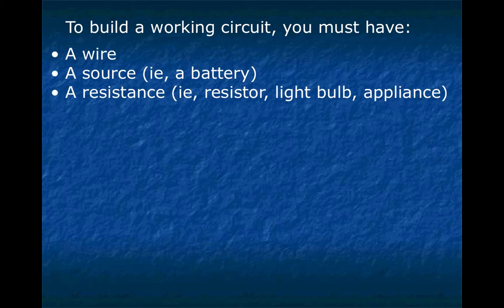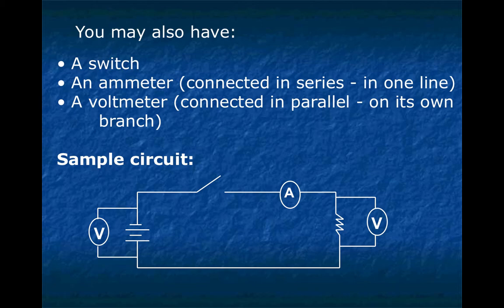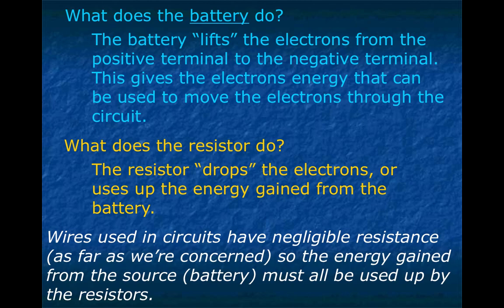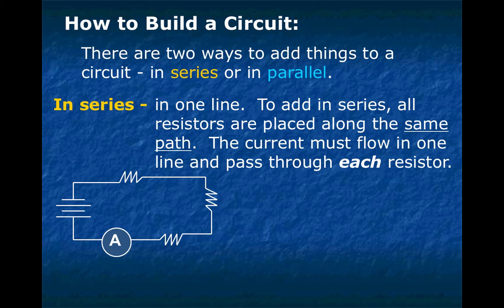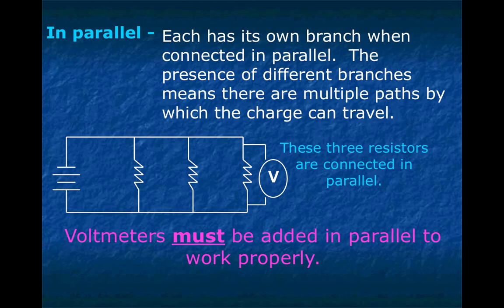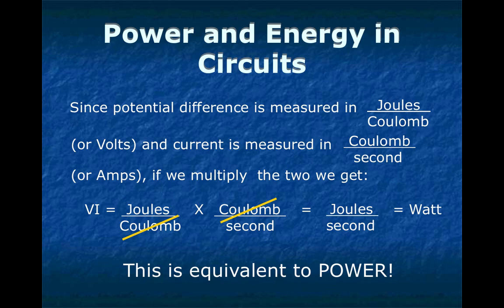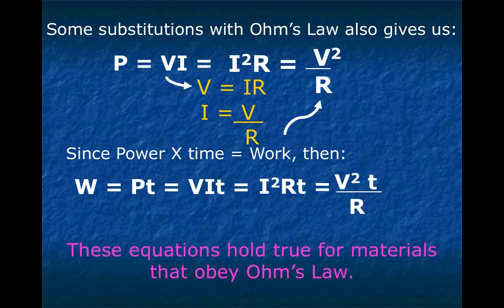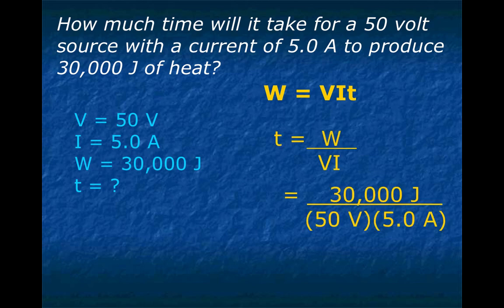Building a Circuit PPT